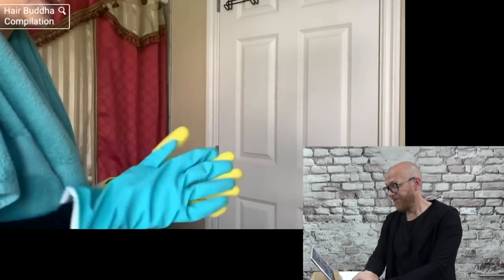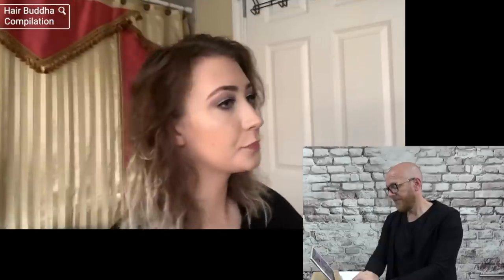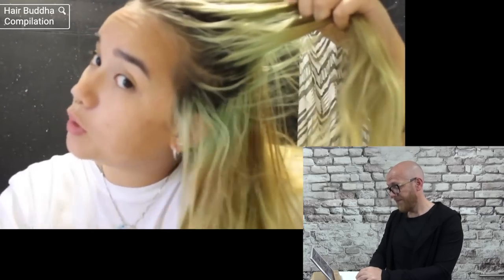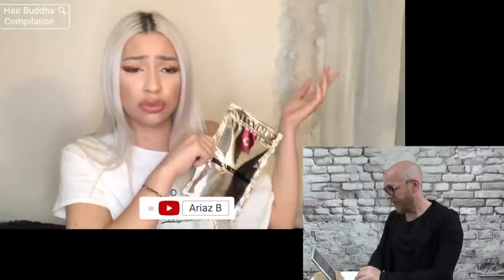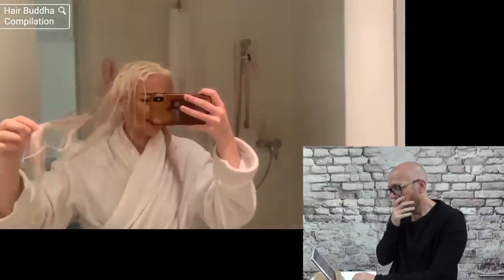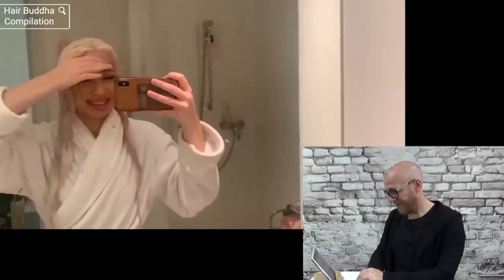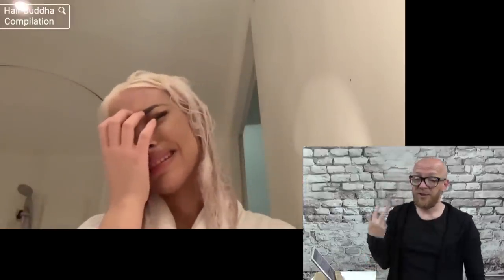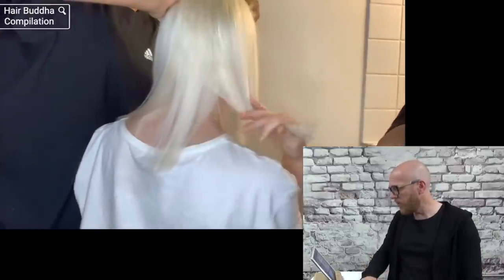HER HAIR IS MELTED !!! - Hairdresser reacts to hair fail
We are reacting on this hair fails compilation. Try not to laugh 🤣

Several girls and boys attempt to cut, iron, or curl their own hair and fail.

Girls cuts off hair on accident Girl burns irons hair off hair cut fail! cutting my own hair Kid try tutorial gone wrong i burnt my hair shaving hair off fail Funny videos hilarious ultimate fail compilations top compilations fail compilations Young teenage girls Haircuts and Ironing their hairs fails  ultimate fails compilation 2019, viral videos, viral beauty fails, hair fails 2020, beauty fails 2020

 hairloss , hair buddha , how to , funny fails , reaction time , reaction , hairdresser reacts , hairtips , hair